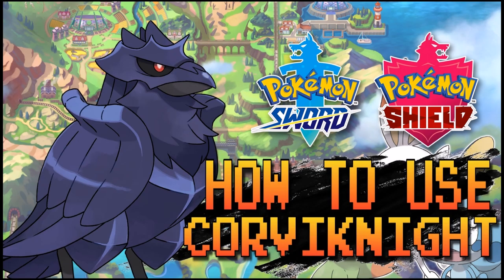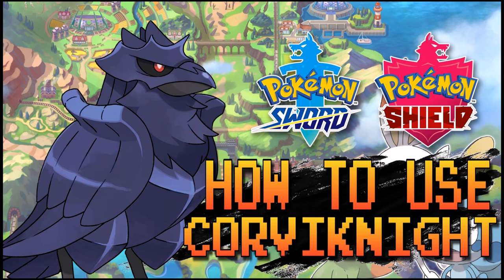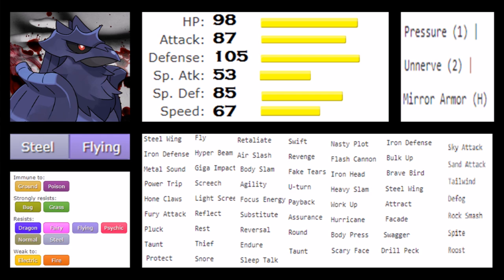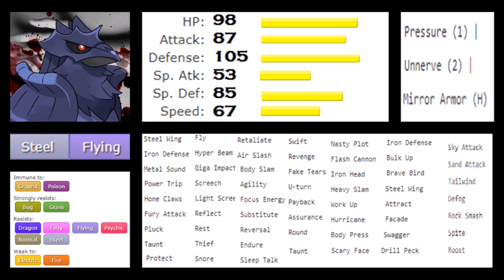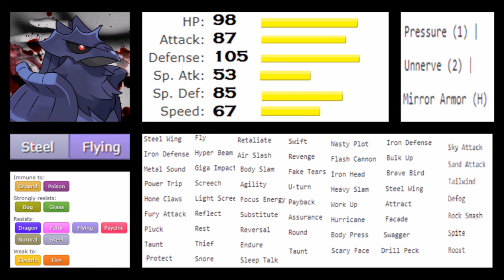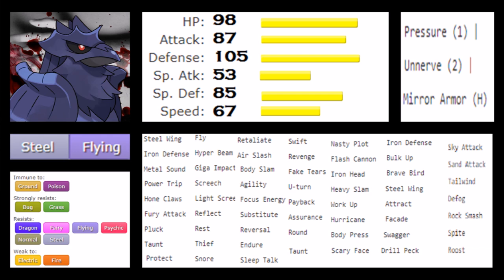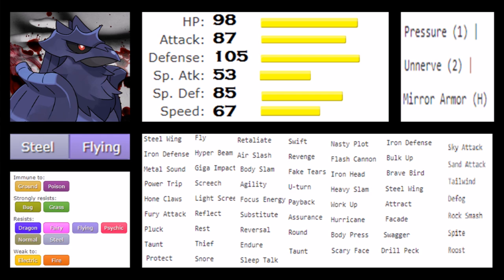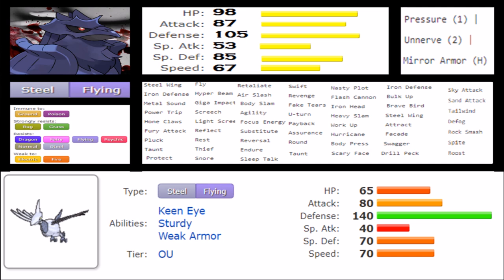HOW TO USE CORVIKNIGHT - Pokemon Sword and Shield - Meta speculation